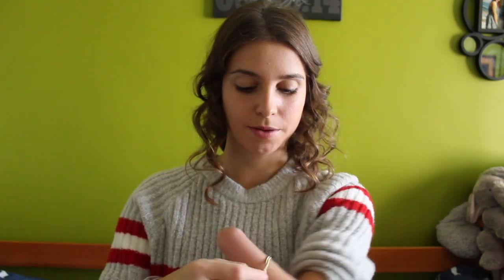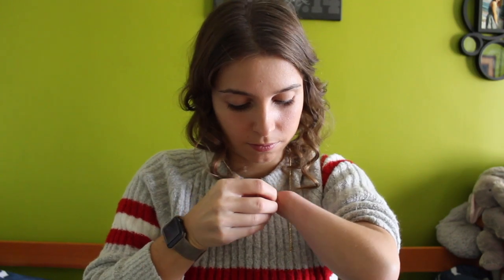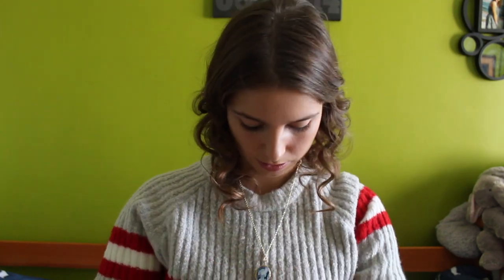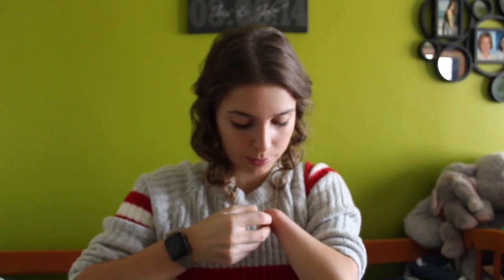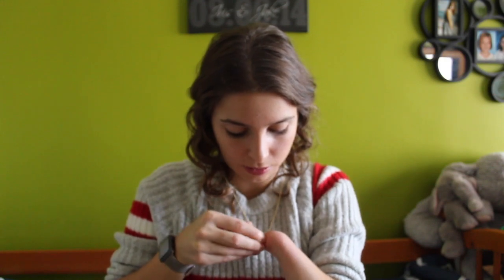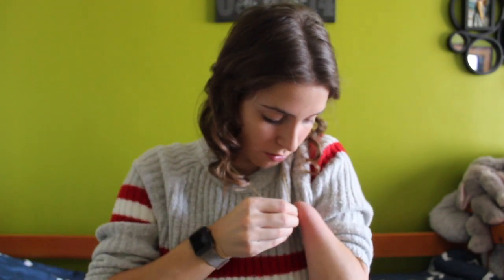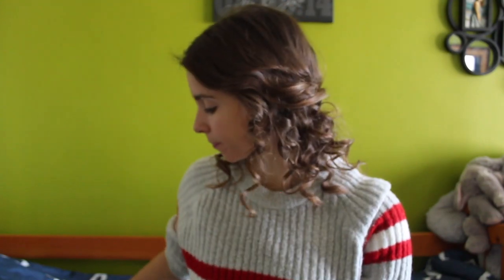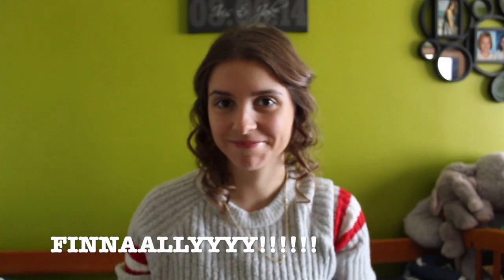Putting On A Necklace with One Hand | No Limbits!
Welcome to my video that took a bunch of takes to do! Haha enjoy my bloopers after you see how I put on a necklace with one hand, let me tell you none of that was easy!